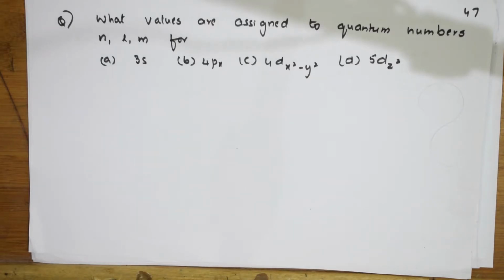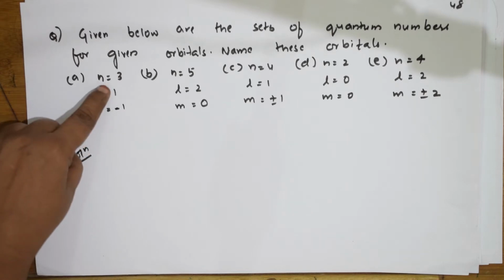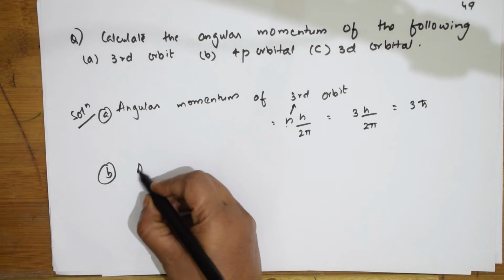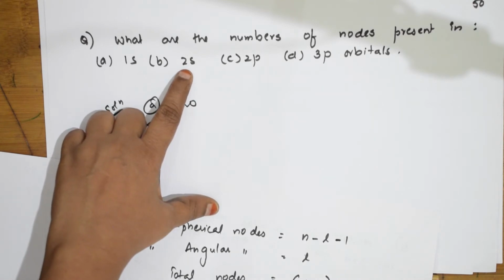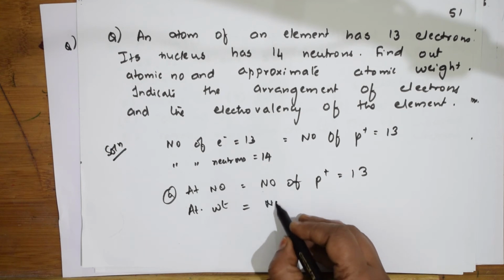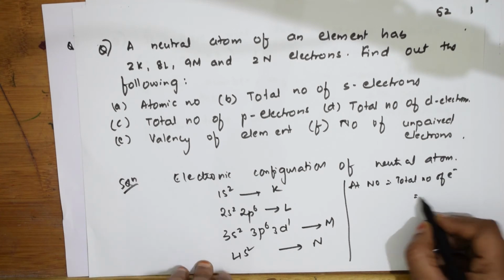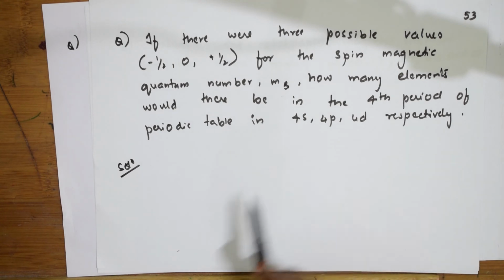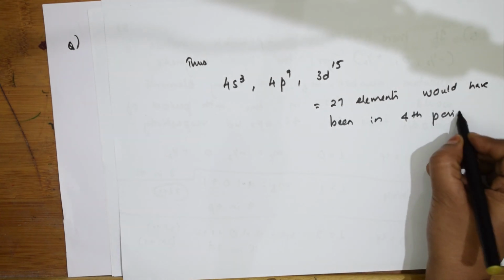🔥🔥 NUMERICAL CHEMISTRY | Structure of Atom| grade 11 Chemistry | 8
SOLID STATE

 HALOALKANES & HALOARENES

 BIOMOLECULES

 CHEMICAL BONDING

Chemical Kinetics

Amines

Solutions